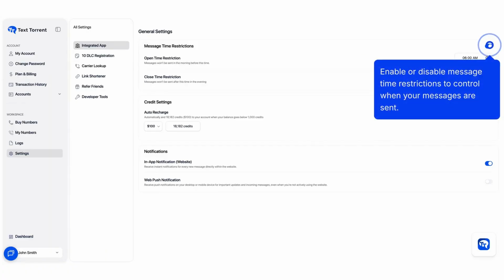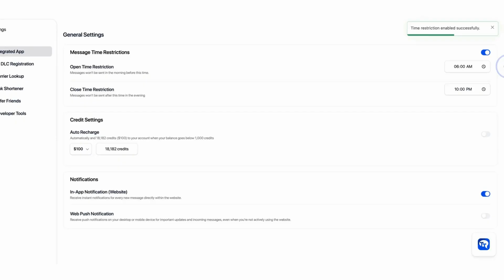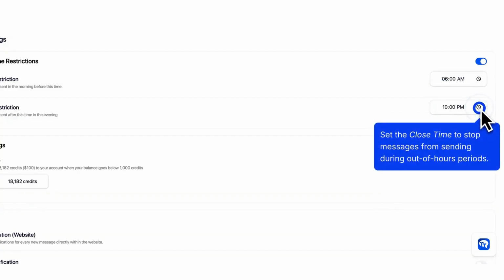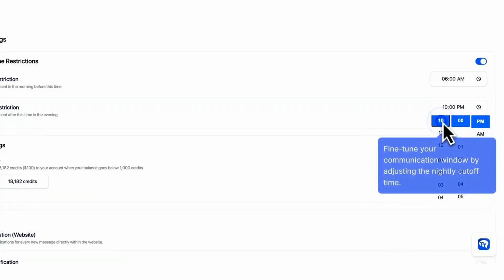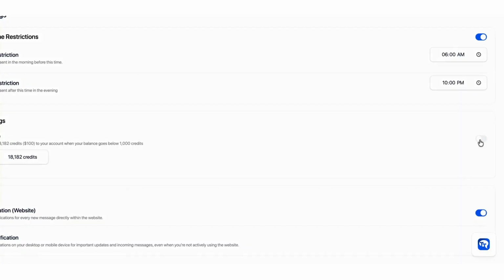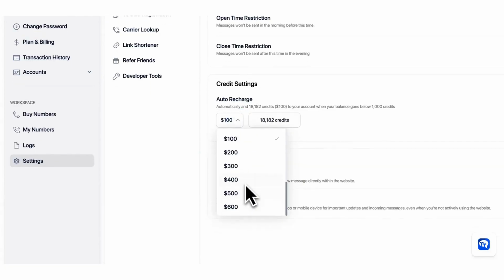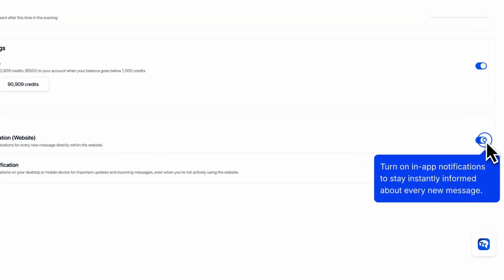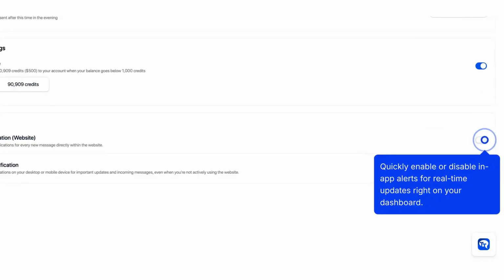Manage Message Time Restrictions, Auto Recharge & Notifications | Text Torrent Settings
In this tutorial, you’ll learn how to configure key account settings in Text Torrent to stay compliant, avoid interruptions, and automate your messaging workflow.

This video covers how to:
• Set message sending time restrictions (open & close hours)
• Prevent messages from sending outside allowed time windows
• Enable auto credit recharge to avoid campaign interruptions
• Manage low-balance protection
• Customize in-app and web push notifications
• Control how and when you’re alerted about activity

These settings help ensure your messages are sent responsibly, your campaigns never pause due to low credits, and you stay informed without manual monitoring.

This feature is ideal for:
✔ Compliance-focused messaging
✔ High-volume SMS senders
✔ Automated campaign management
✔ Business texting at scale
✔ Teams that want full control without micromanagement

🔗 Learn more about Text Torrent

📲 Follow Text Torrent

🔎 Keywords / Hashtags